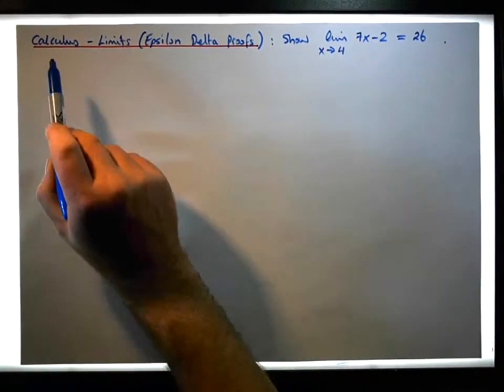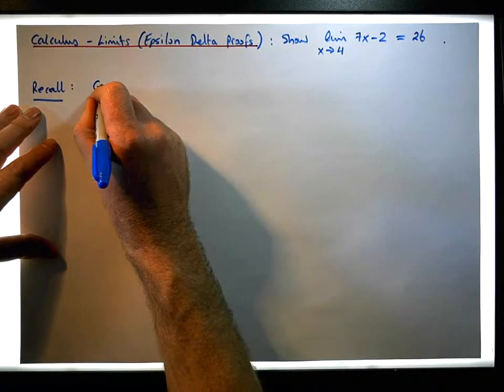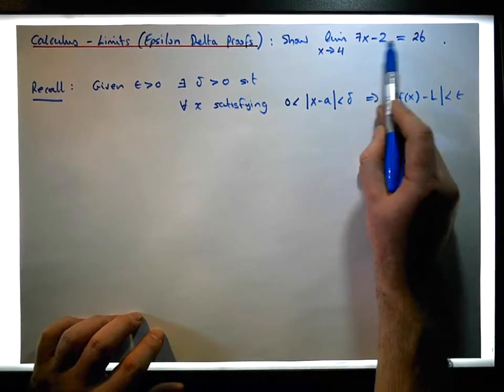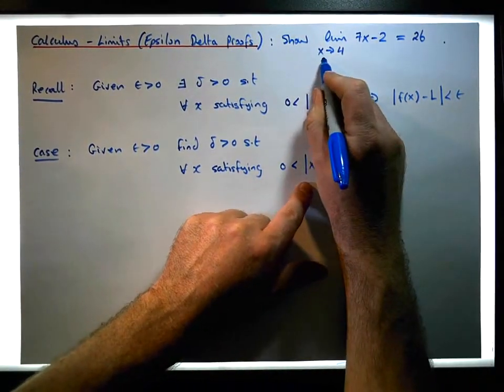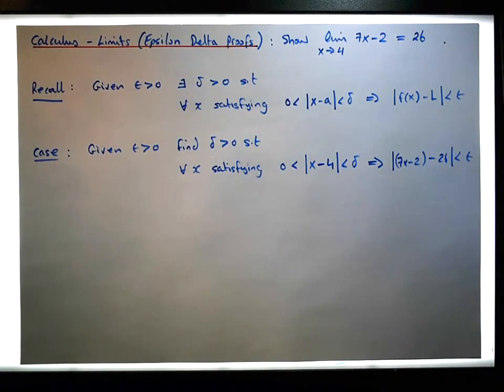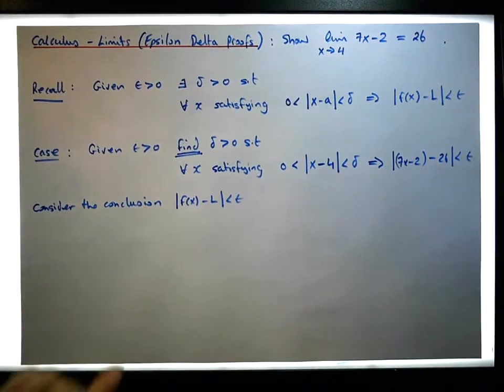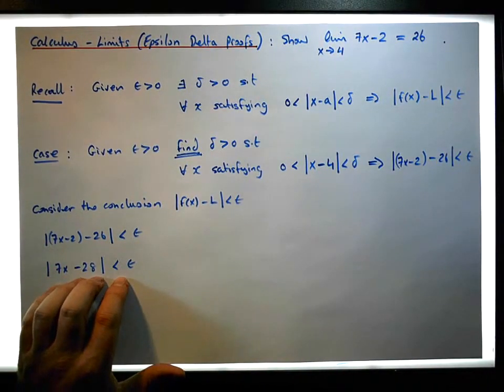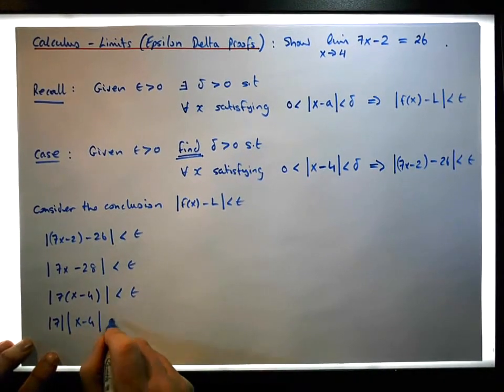Calculus - Limits (Epsilon Delta Proofs): Limit of a Linear Function (Example 3) - Part 1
In this video, we present an epsilon-delta proof for the limit of a linear function.